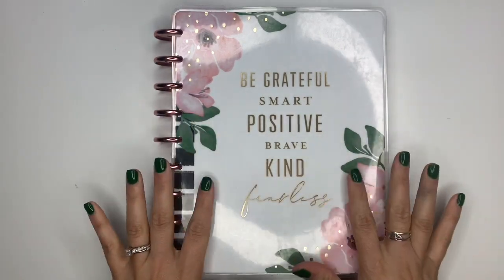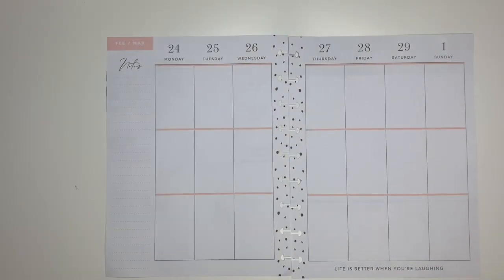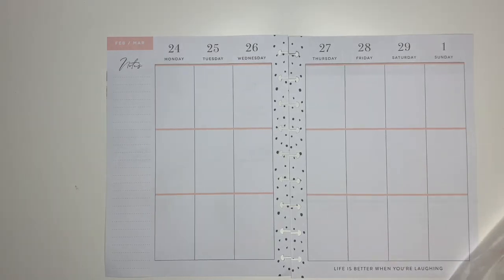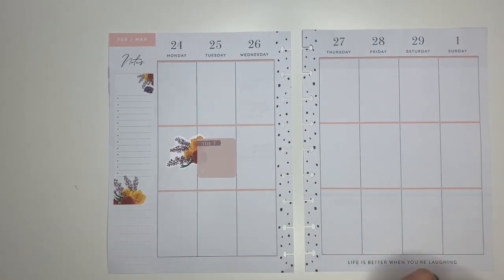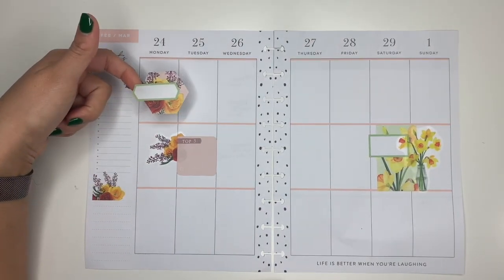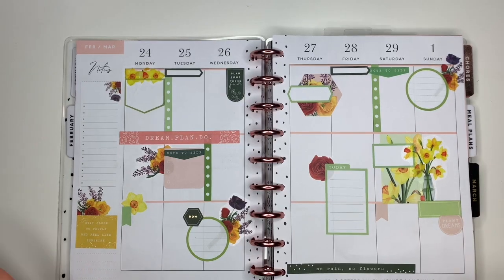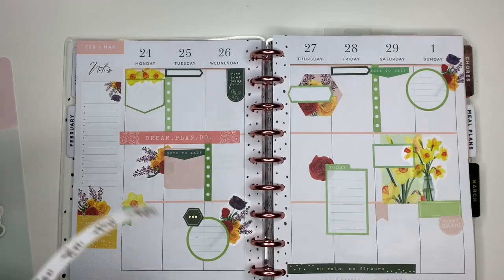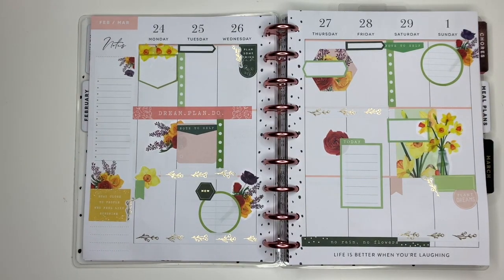Plan With Me Gardening 1 + Gardening 2 | Classic Happy Planner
Its Almost Spring yall! I was super inspired by the Bloom Be Happy Box, and now im all about all things Spring! I hope you all enjoy this Plan With Me.

My Favorite Planner Products
Current Planners:
Catch All
Classic Skinny

Loc Info:
Loc'd Since September 14th, 2018
Loc Count: 78

Favorite Loc Products